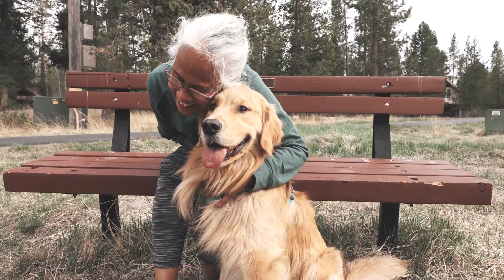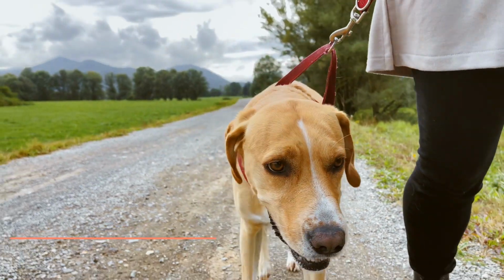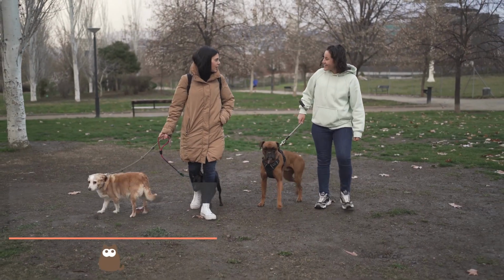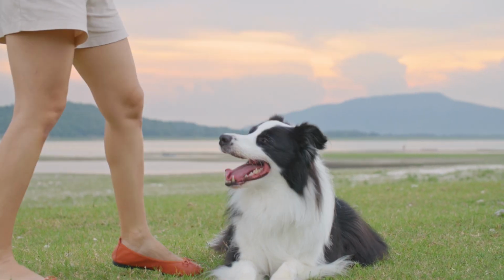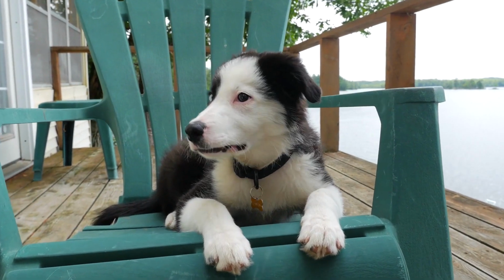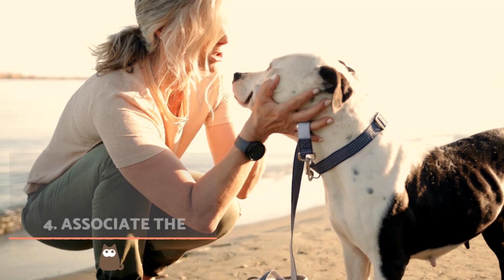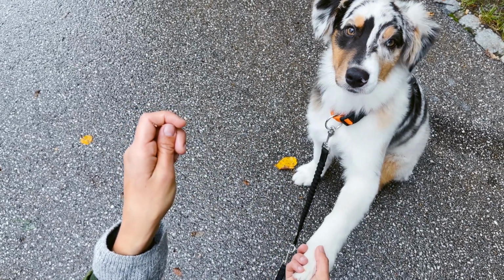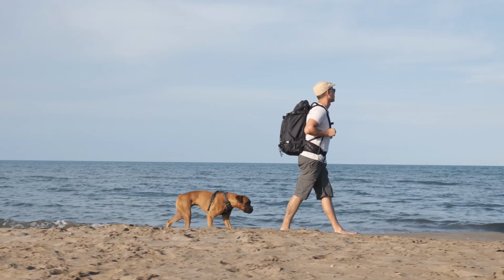How to Train My DOG to IGNORE other DOGS 🐶 (4 Tips)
🐕 If your dog barks at other dogs when out walking, they are likely reactive. At AnimalWised, we explain how to train your dog to ignore other dogs and help reduce reactivity in the animal. Although each dog is an individual and we will need to tailor their behavior modification changes accordingly, we provide some helpful tips to help you get started. We also highlight what you need to consider when you want your dog to stop reacting to other dogs.